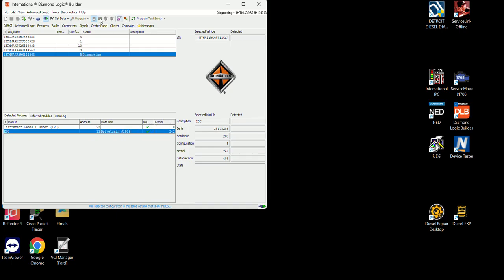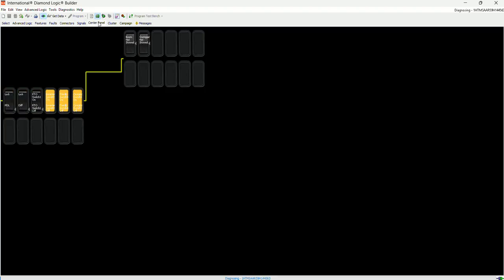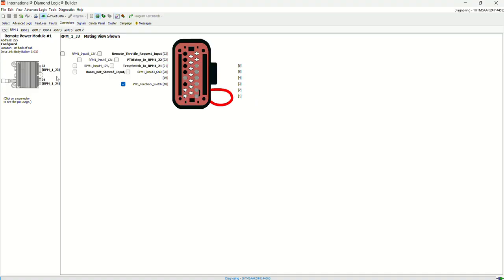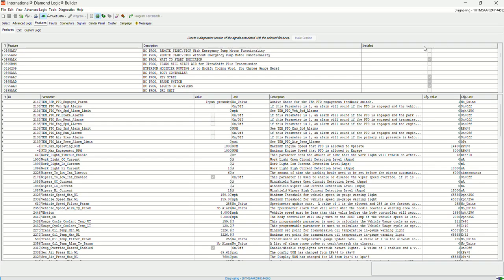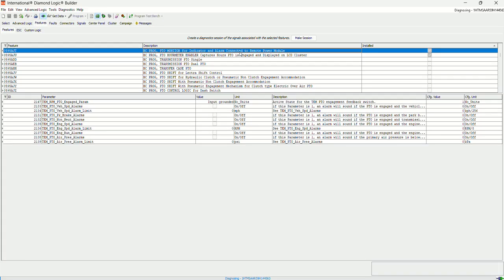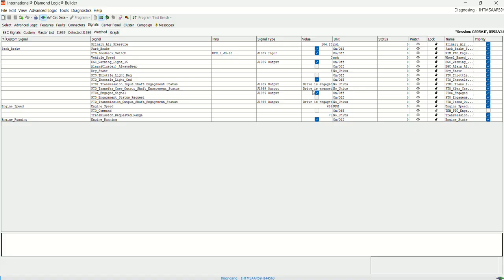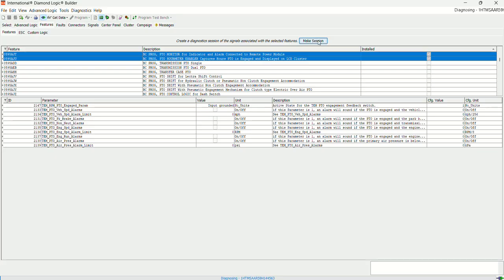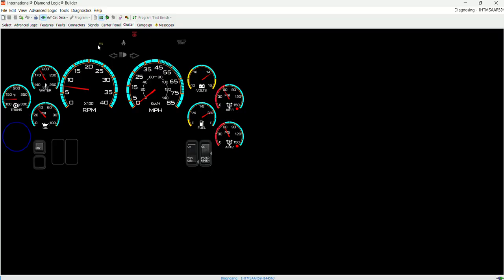International DLB( Diamond Logic Builder) in action on a bodybuilder data link. Spn 1231 FMI 9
International DLB( diamond logic builder) Spn 1231 FMI 9 loss of data link with body builder data link. no pto operation.